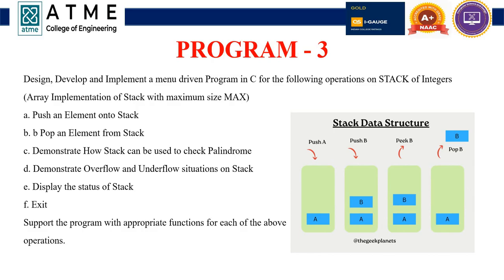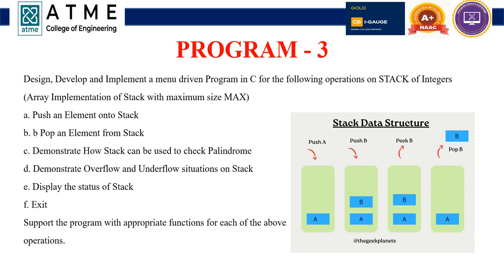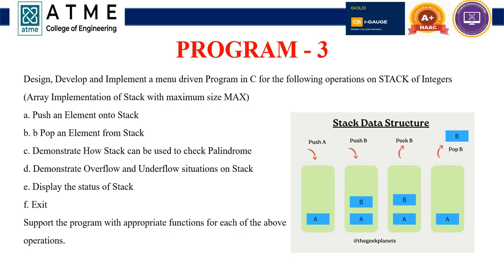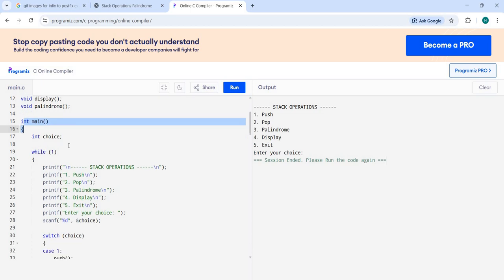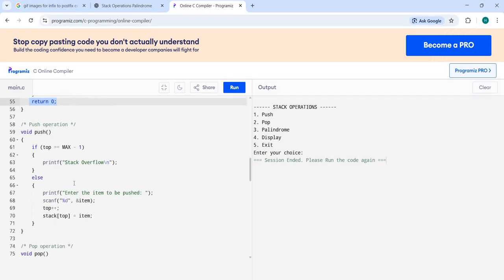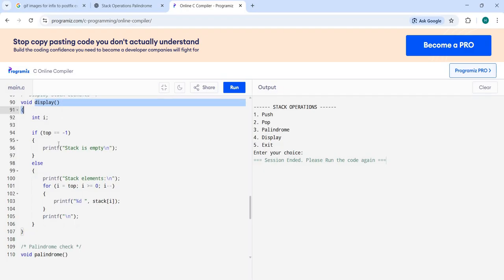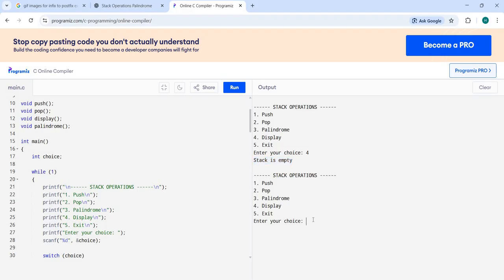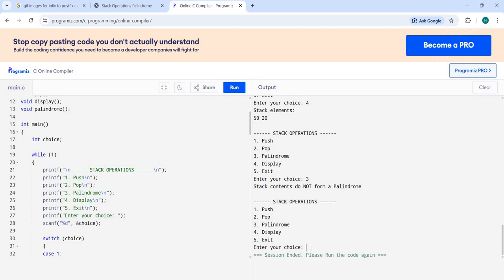DS PROGRAM 3